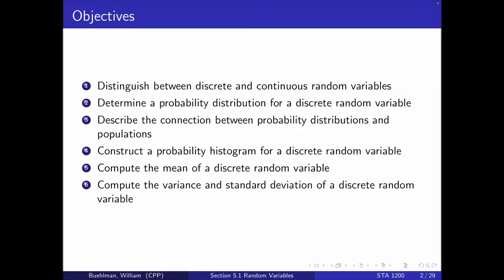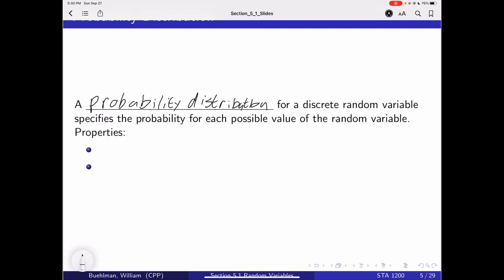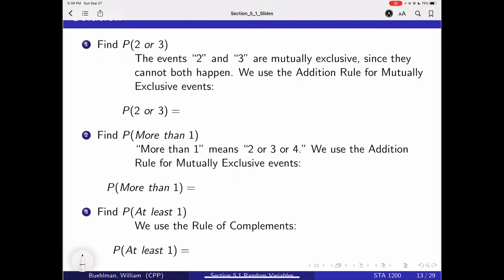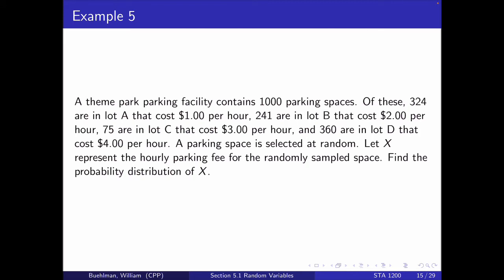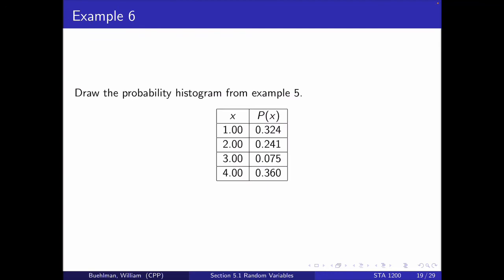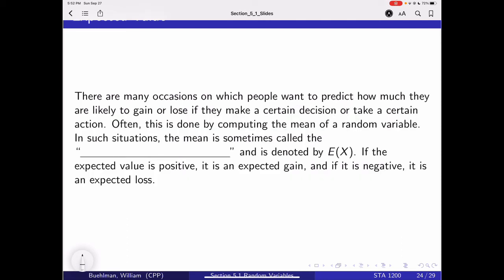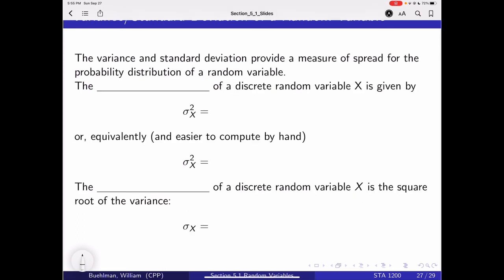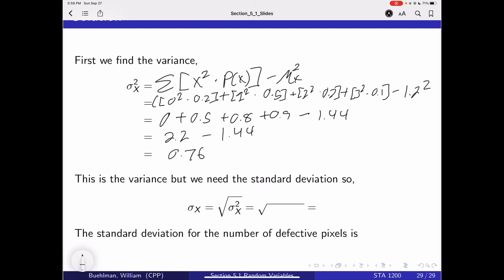Section 5.1 Random Variables